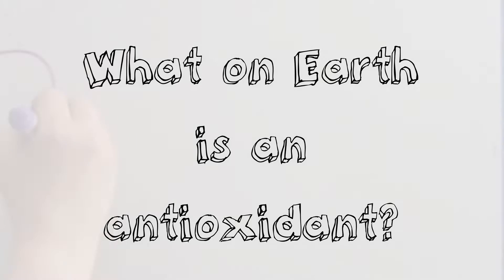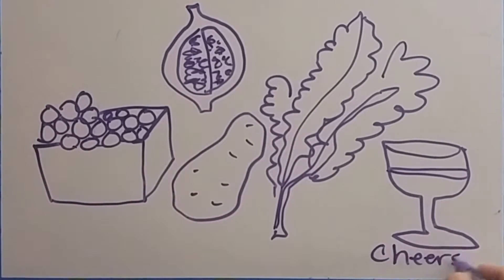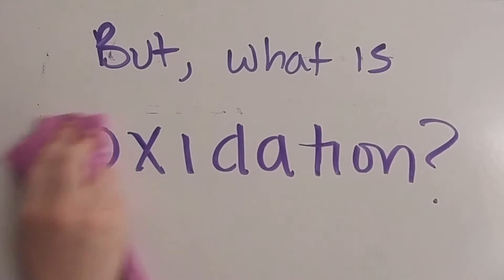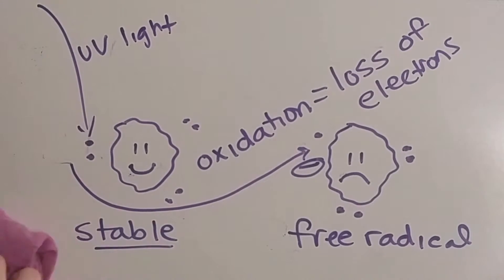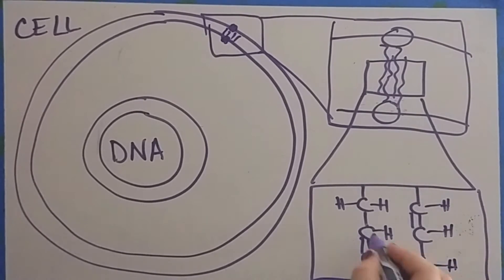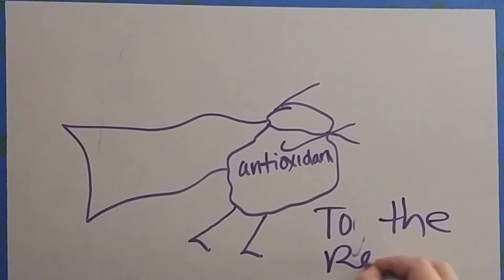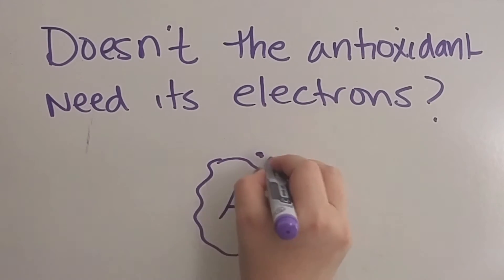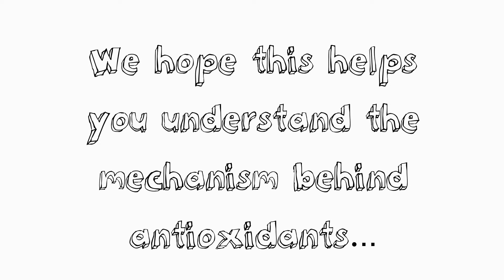What is an Antioxidant?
This helpful video explains what an antioxidant actually is and how it works to keep you healthy.